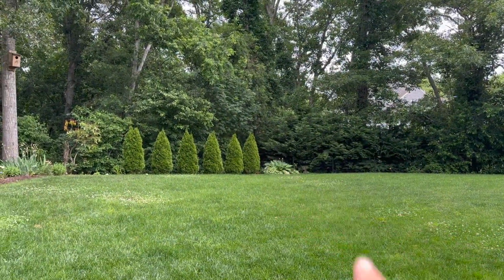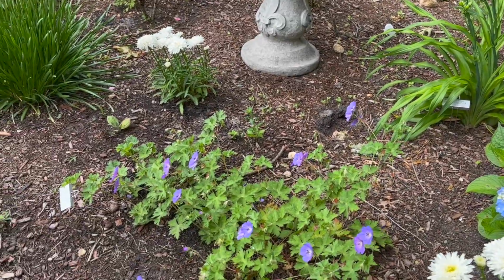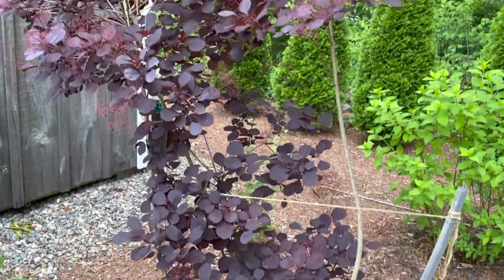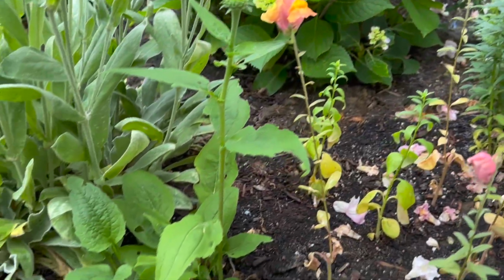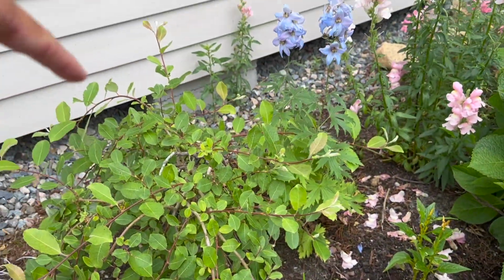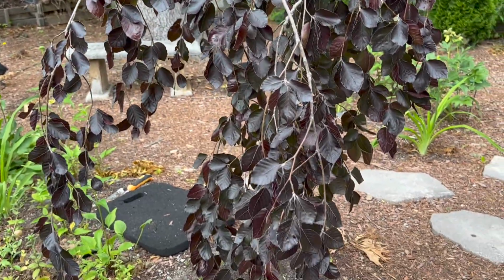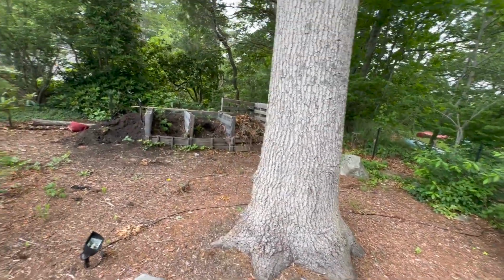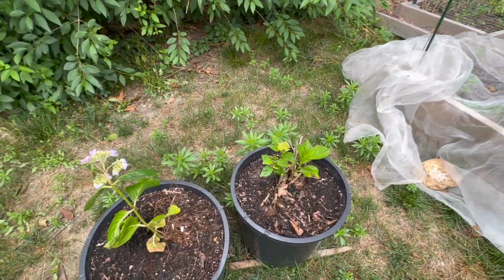Perennial Border Tour in Late June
I've been very remiss in uploading many of the videos I've shot this year so today I just took a walk with my camera to show you my back perennial border and secret garden.  Lot's of babbling but also lots of great plants!